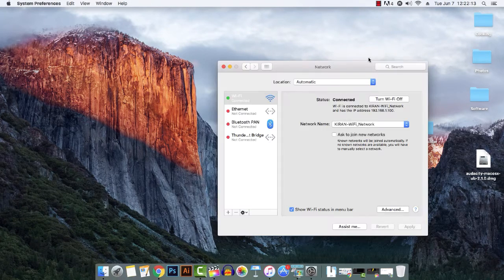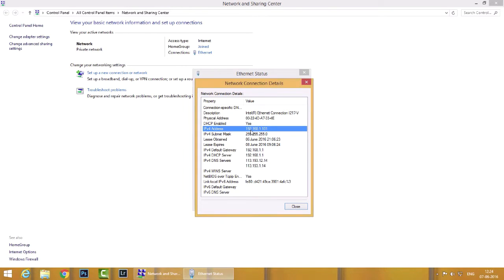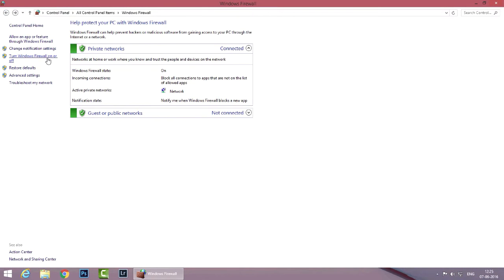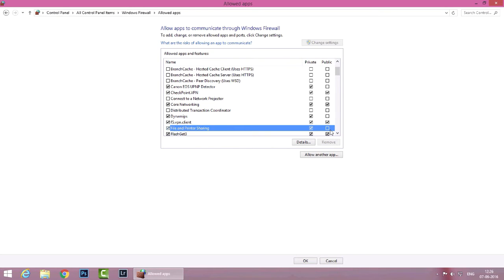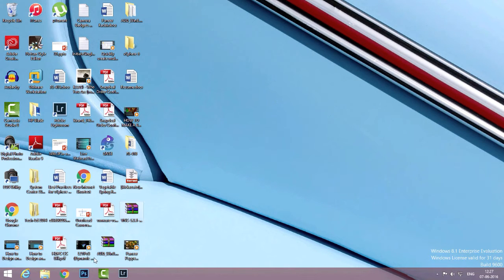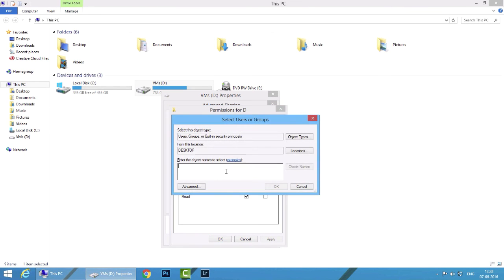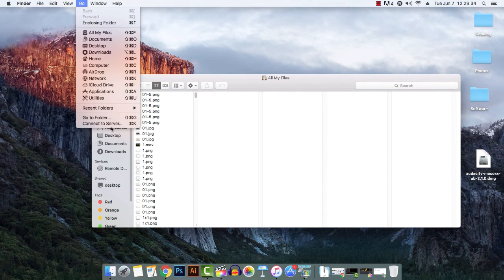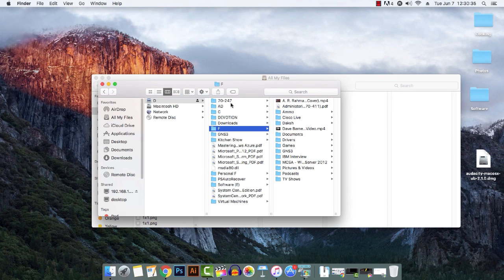Share Files Between Your PC and MAC